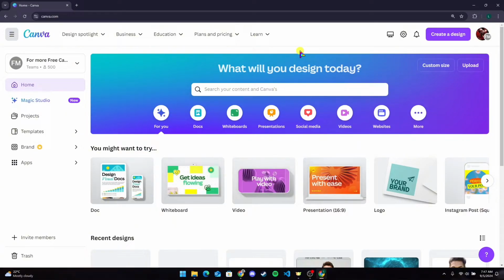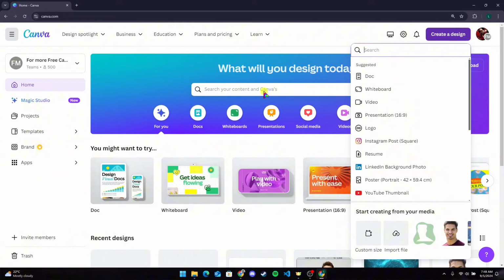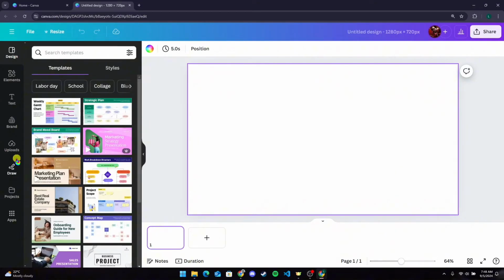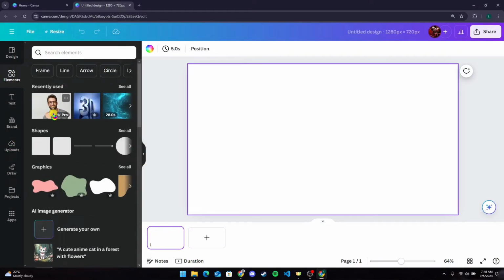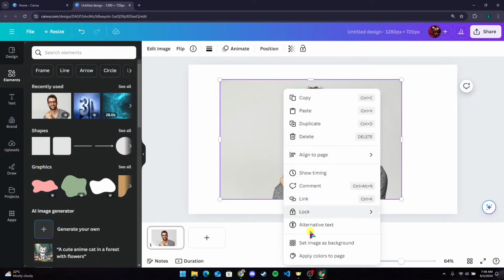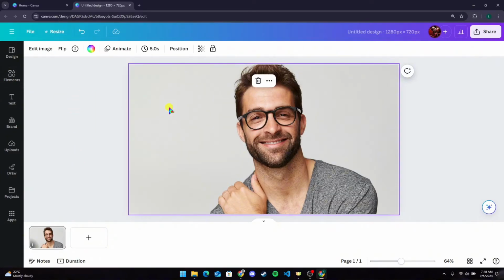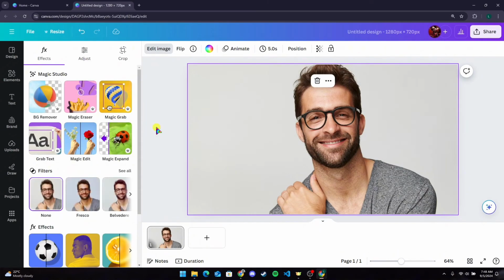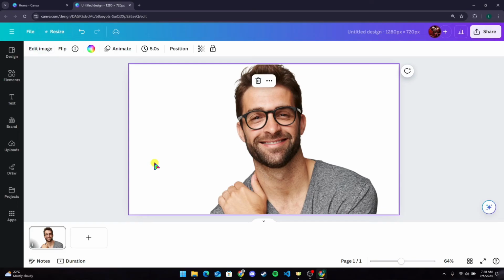How to Crop Background in Canva 2024?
Want to remove or crop the background of your images in Canva? In this video, I’ll show you how to easily crop backgrounds using Canva's editing tools. Whether you're trying to focus on a specific subject or enhance your design, this guide will help you achieve a clean and professional result.